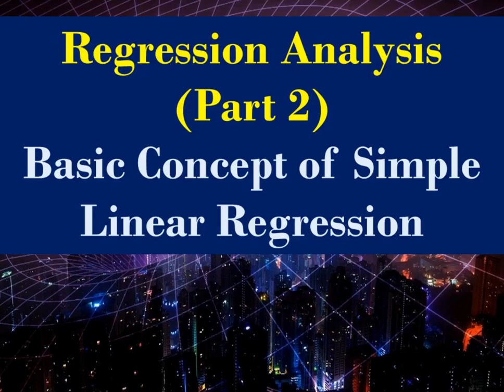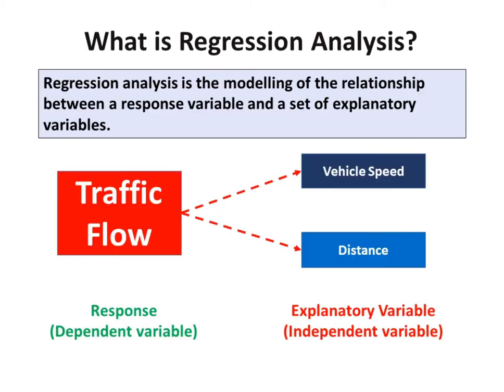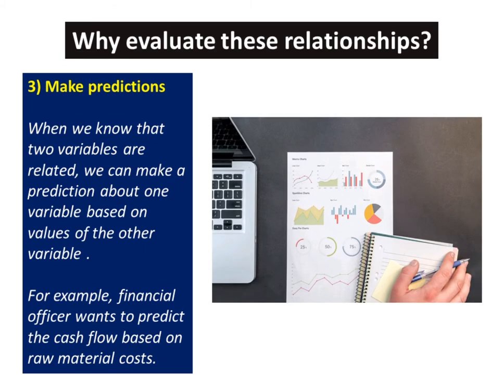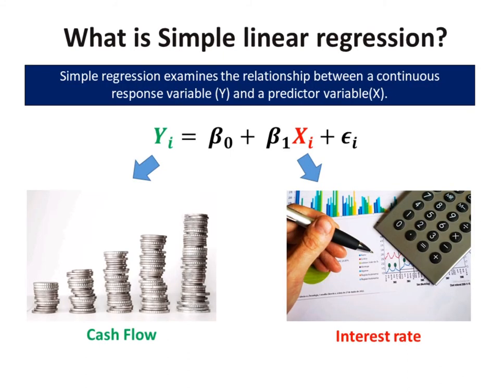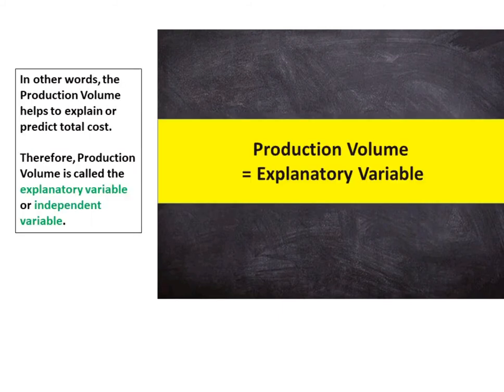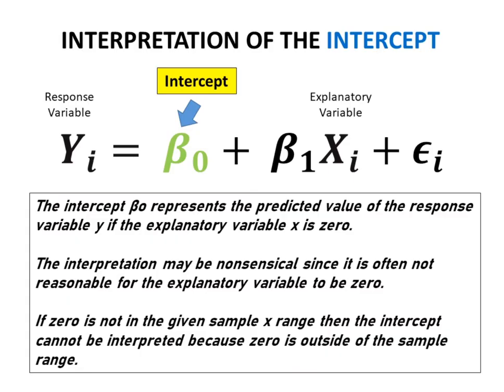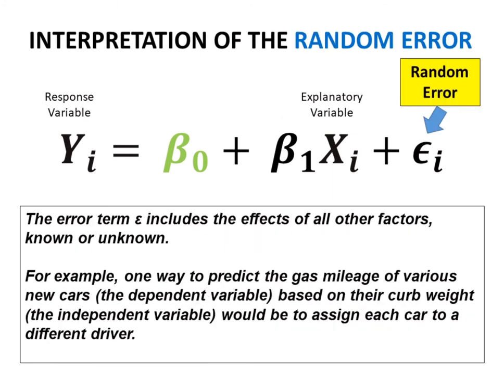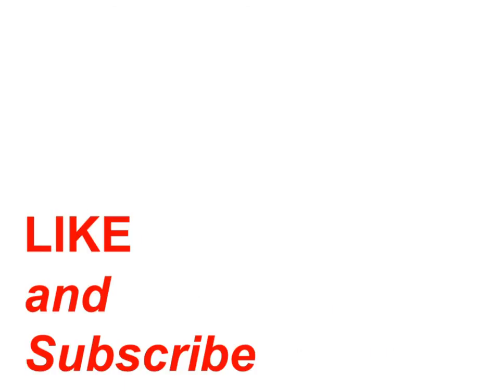Regression Analysis (Part 2) -Basic concept of Simple Linear Regression